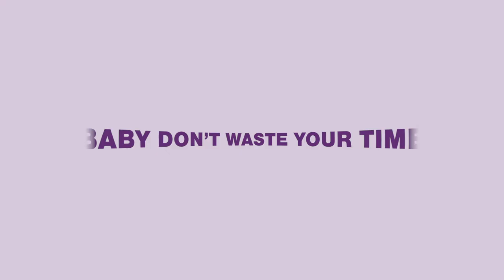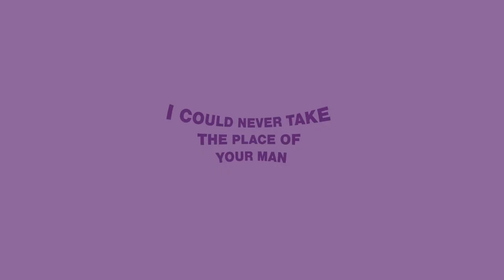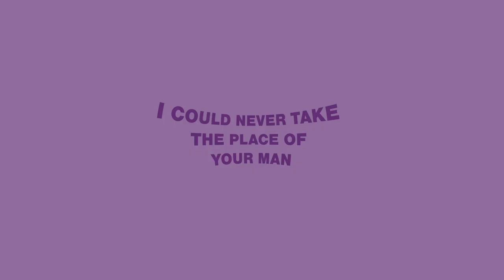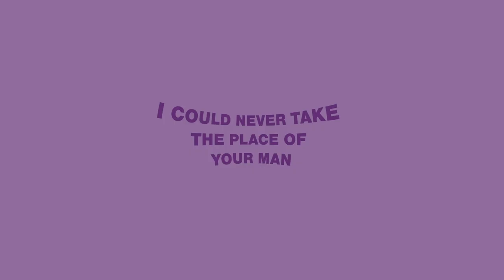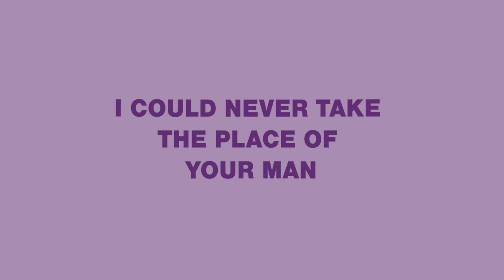Allen Callaci and Jeff Fuccillo - I Could Never Take the Place of Your Man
From "BEYOND THUNDERDOME" cassette on Shrimper / Union Pole.

The fourth recording.